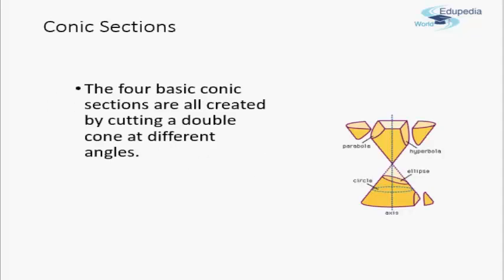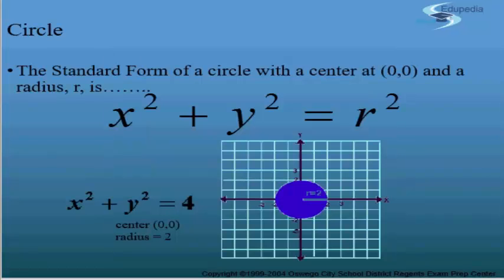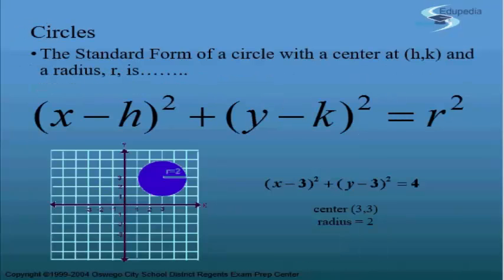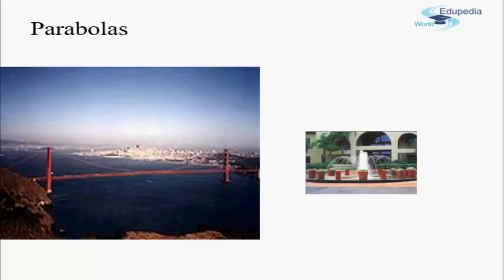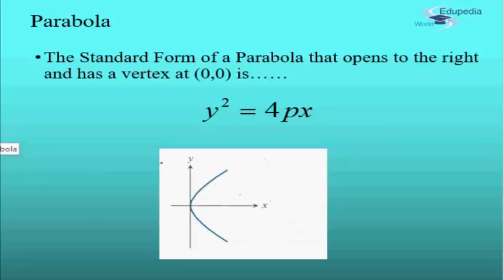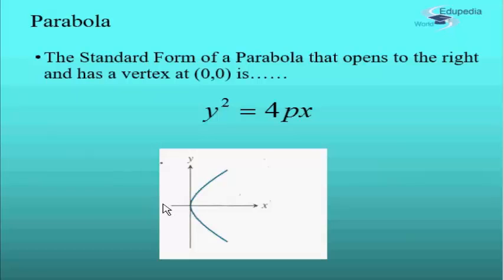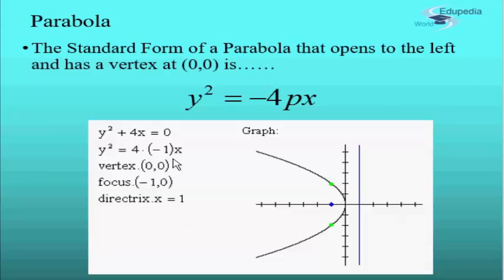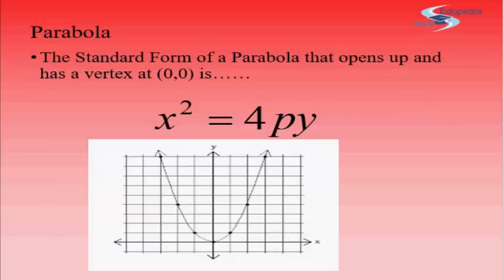Coordinate Geometry- Sec 6 | Conic Section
Co-Ordinate Geometry- Sec 6 : Conic Sections:
-The four basic conic sections are all created by cutting a double cone
  at different angles.

- Circles
- Parabola.